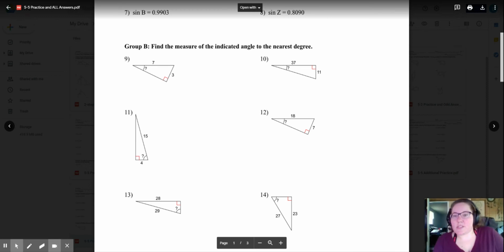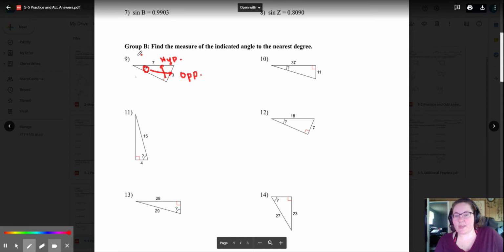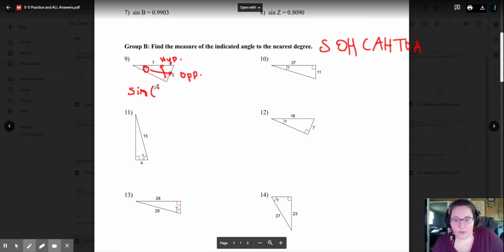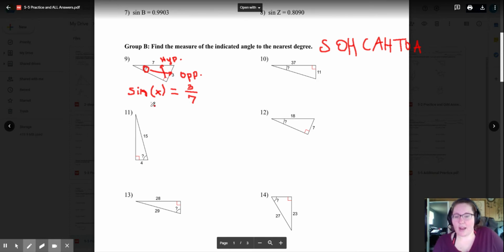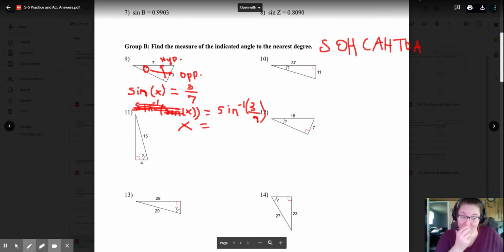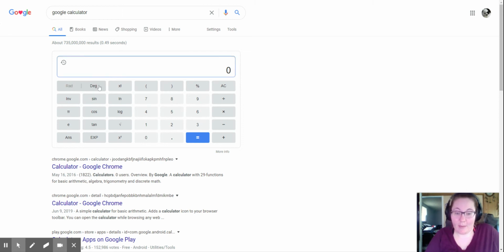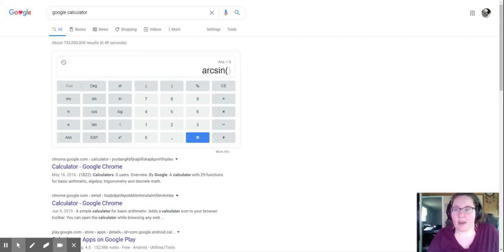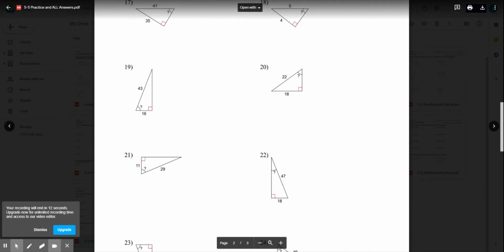Unit 5 - Google Drive